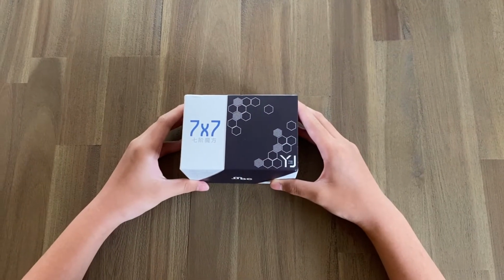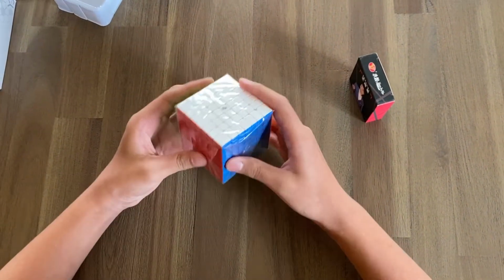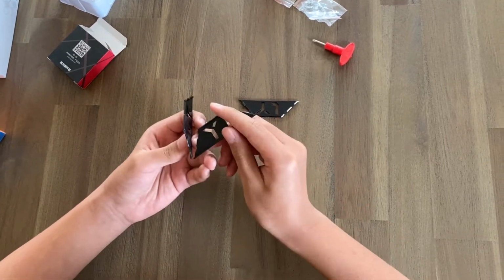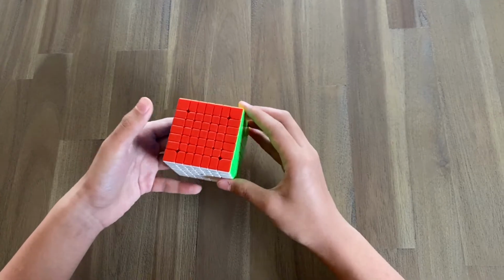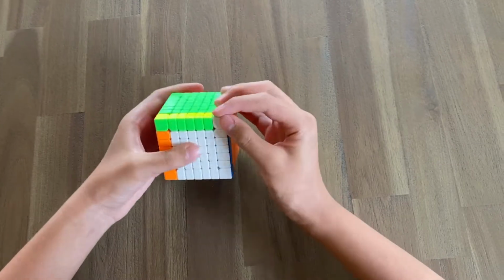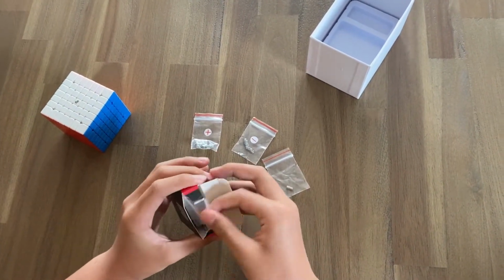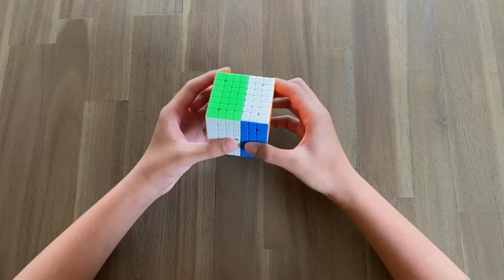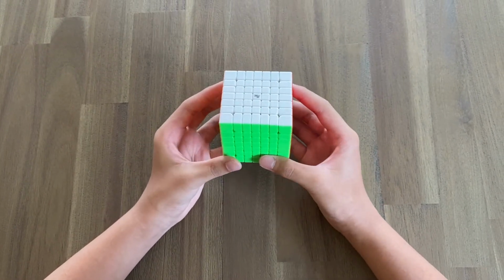YJ MGC 7x7 Unboxing, First Impressions, Review! Hmmm is that a 10x10...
If this pops imma rage quit cubing.

Cube updates:
This cube is crazy smooth, turns amazing, and after the sandy feel is gone, feels amazing too.

My Mains:
2x2 ► Valk 2M
3x3 ► GAN 11 M PRO
Get the GAN 11 M PRO!
Backup 3x3  ► GAN 356 M 2020

(Consider Subbing?)